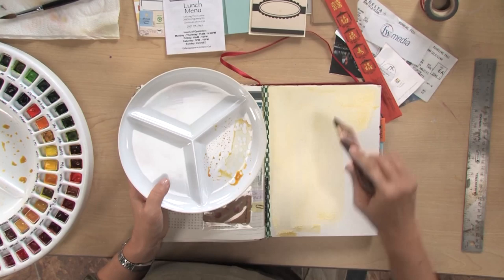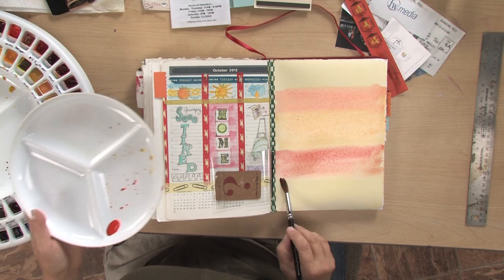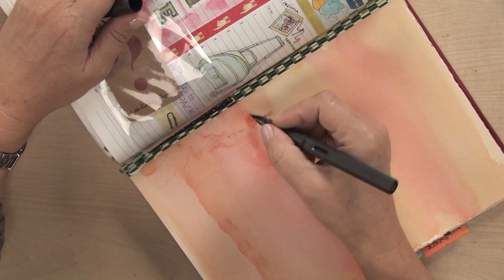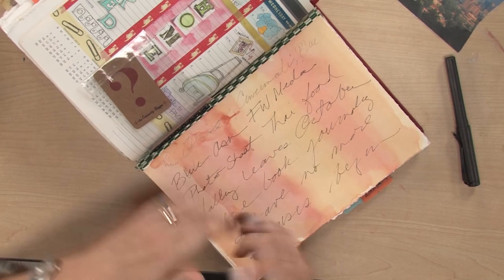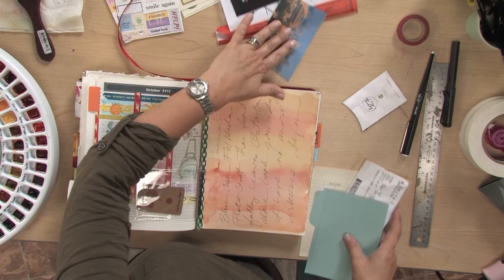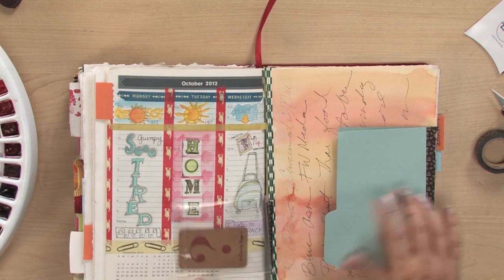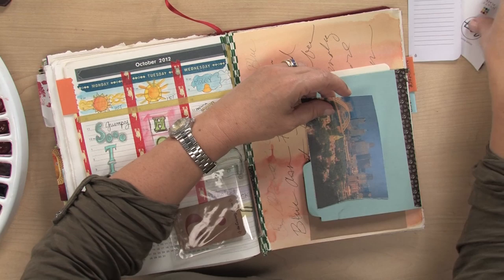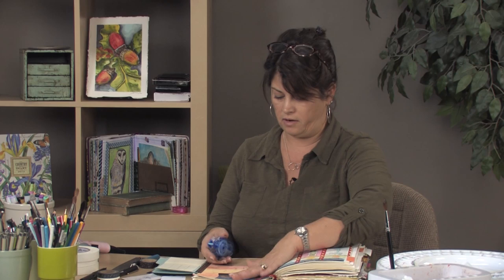Preview | No Excuses Collage with Gina Rossi Armfield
Gina demonstrates the origins and first steps of a travel collage. From laying down a basic watercolor wash to arranging your travel ephemera and adding journaling to document your travel, Gina will show you how to create a meaningful page in your art journal.

Gina Rossi Armfield started painting when she was six years old and was lucky enough to find many mentors along the way that encouraged her to pursue her talents. Gina received her degrees in Fine Art and Education. She has taught people of all ages and continues to enrich her life by sharing her gifts with others.

You can also find Gina's video Art Journaling with Gina Rossi Armfield: The No Excuses Approach to Drawing and Watercolor (available Summer 2013 through Gina can be found teaching around the country and through her online workshops. and her art blog